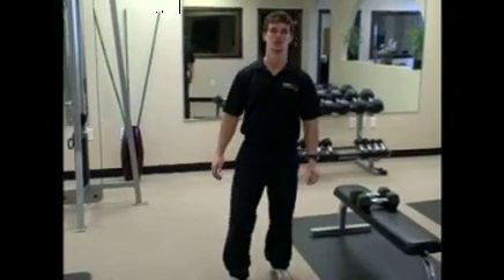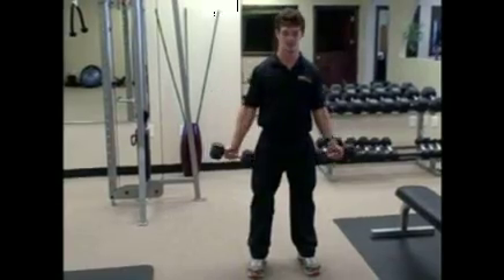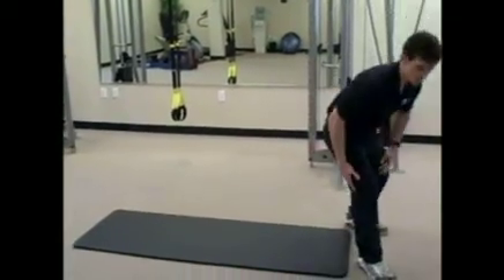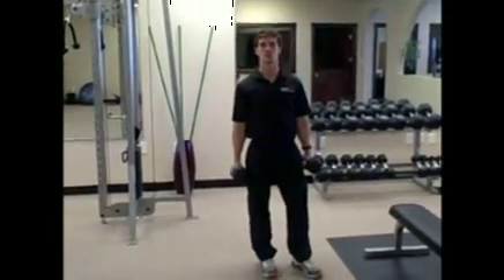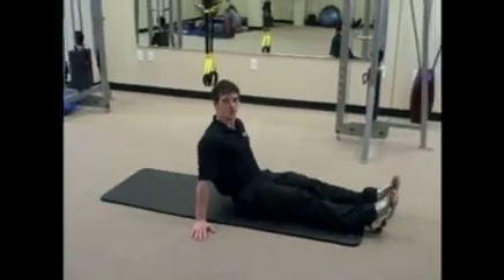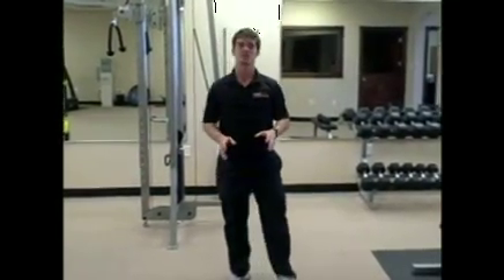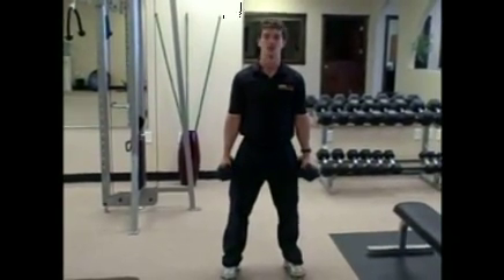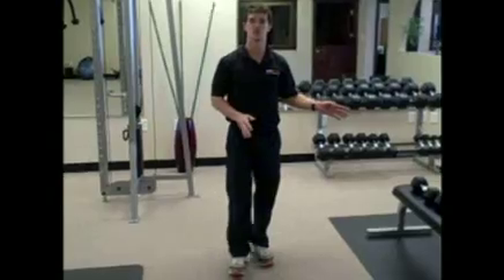Pearland Personal Training Studio Workout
Pearland Personal Training and BootCamp studio, Method Evolution, produce another fat loss workout.